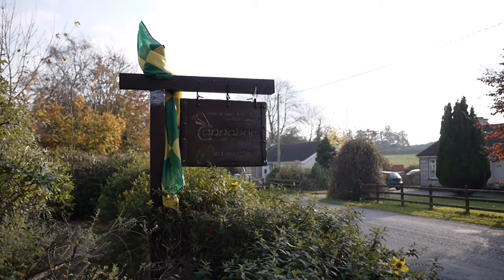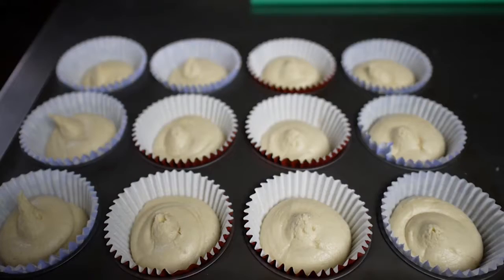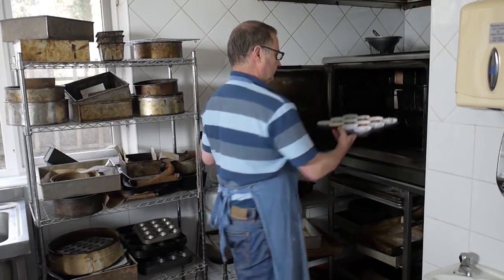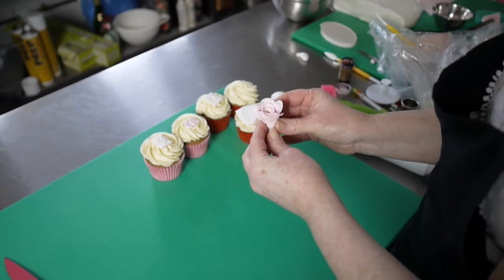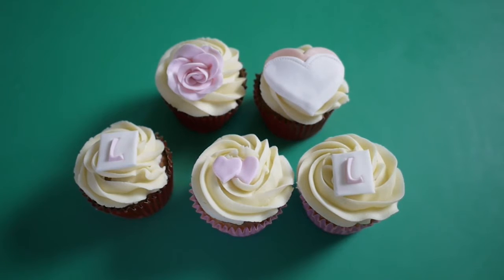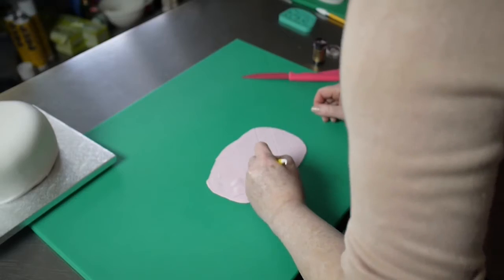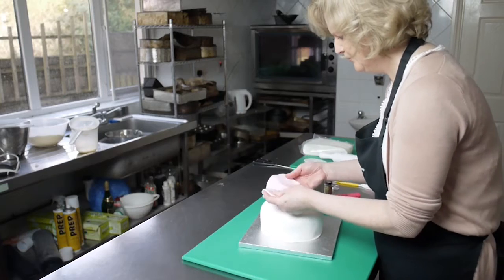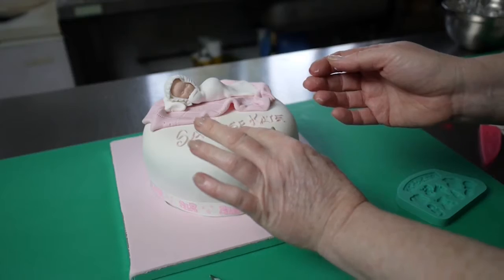Cannaboe Confectionery, Taste Leitrim's Shannon Erne Blueway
Whatever the occasion we can create the cake of your dreams. Our unique style and skill brings to life some of the best known children’s characters.  We are always delighted to discuss with her customers their particular ideas and requirements for that special cake. Wedding Cakes are, of course a speciality, but we also create confections for every occasion.